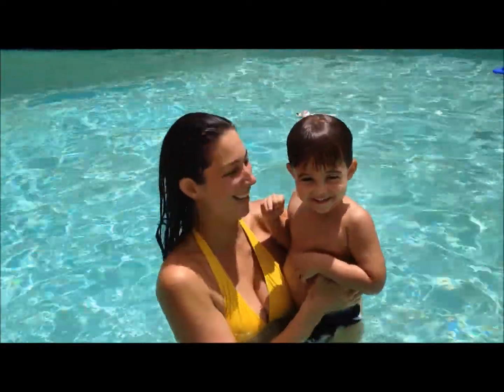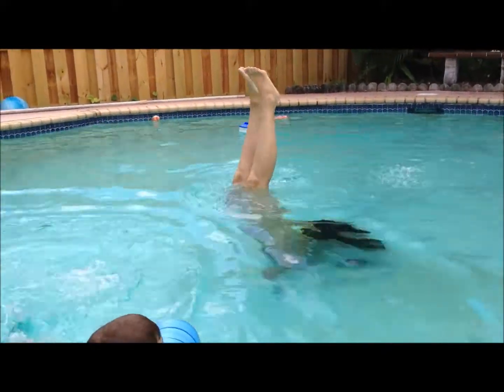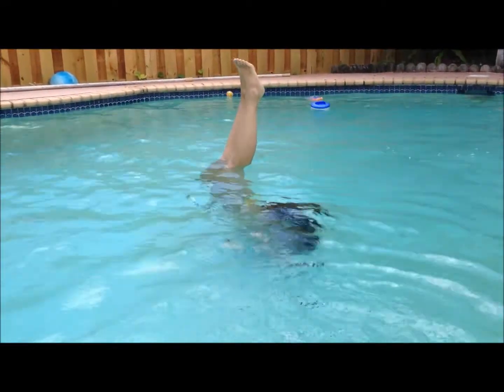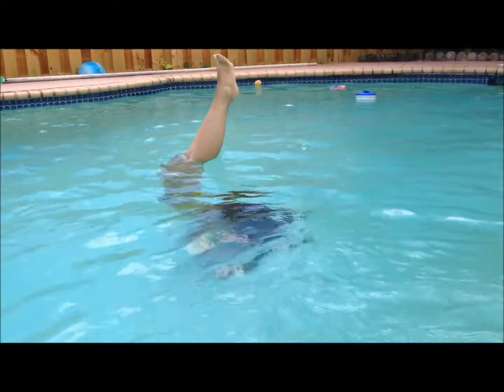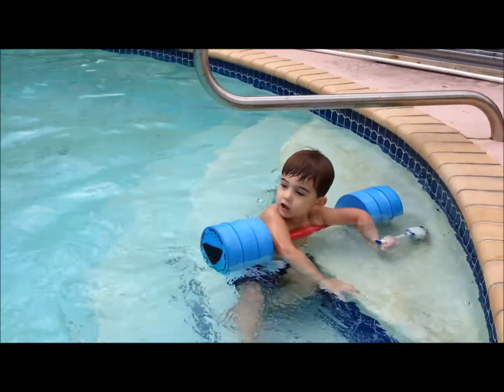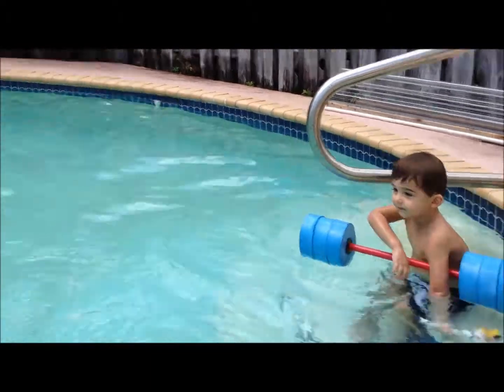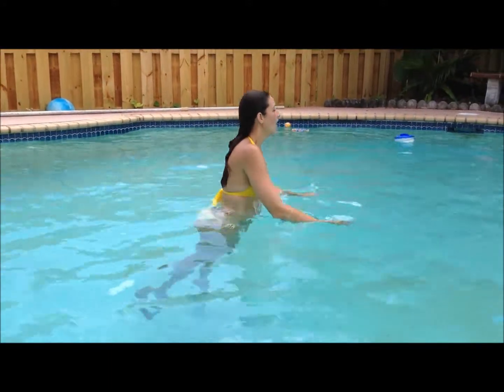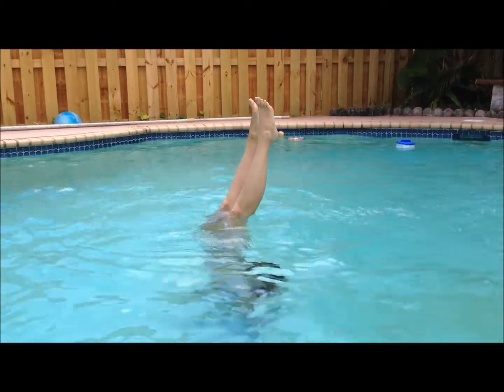DDP Yoga in the Pool!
Practicing my forearm stand for the WiT group - anytime & anywhere I can!